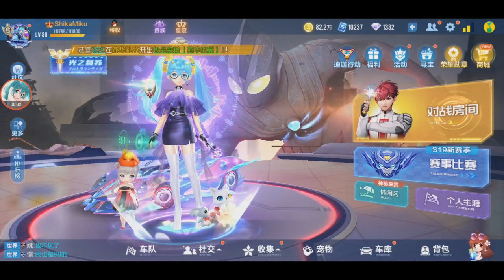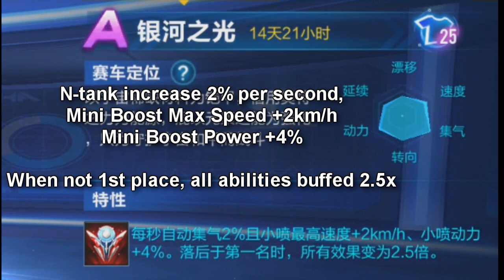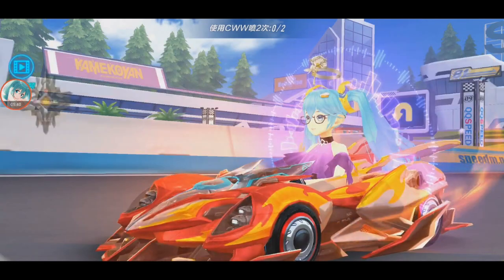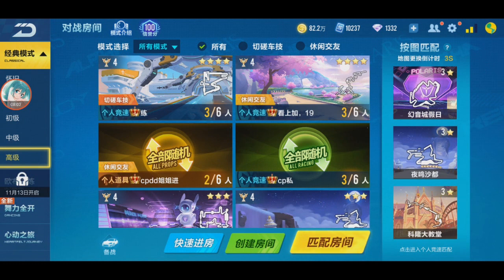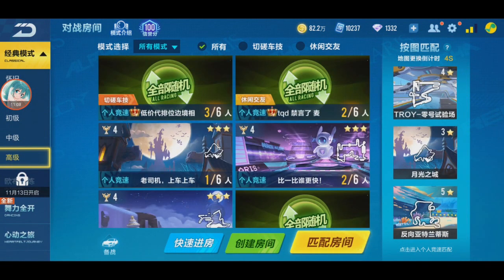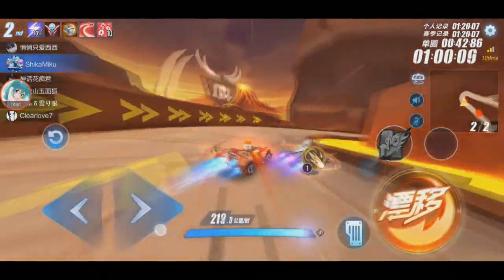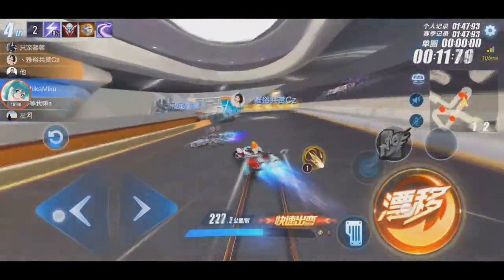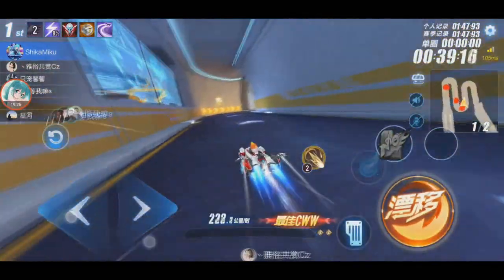The Tier 0 Ultraman Car - Galaxy Light 【QQ Speed Mobile】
an Ultraman collab T0 car, very high stat in N-tank, Max Speed and Power.
and a similar ability as Poseidon but way better.